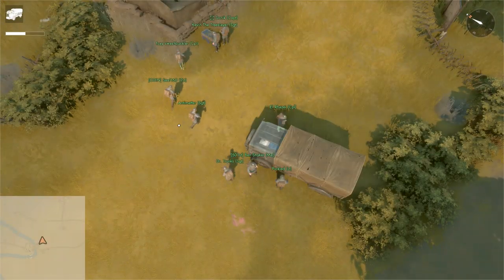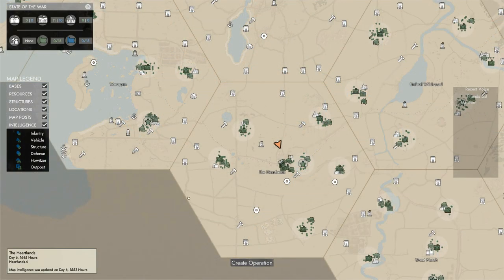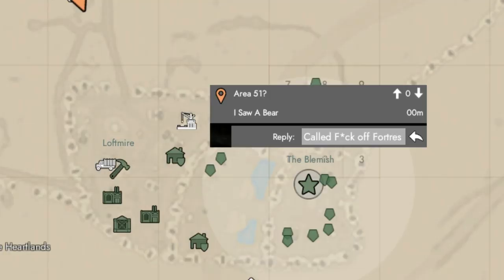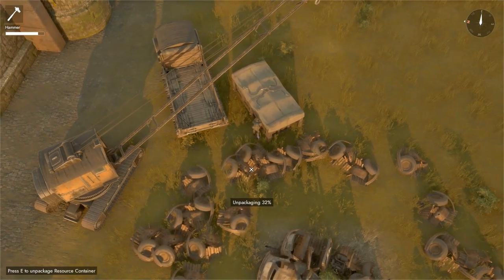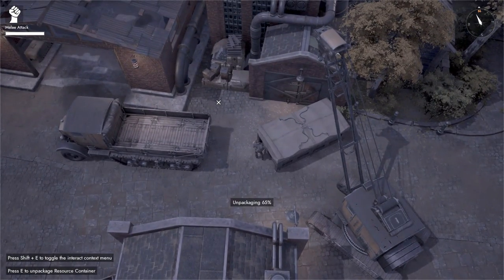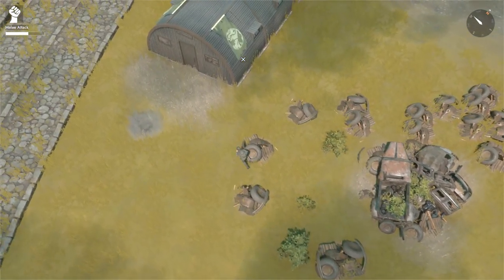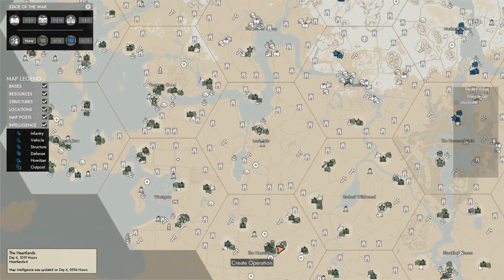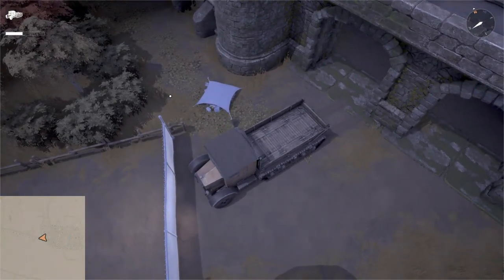Map Posts & Resource Containers - Foxhole (Update 27)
This video goes through some of the key notes for the recent Foxhole updates.

Credits:
Video Capture & Editing - Theodore H. “I Saw A Bear”
Foxhole Copy Given by Clapfoot Inc. (The Creators of Foxhole)